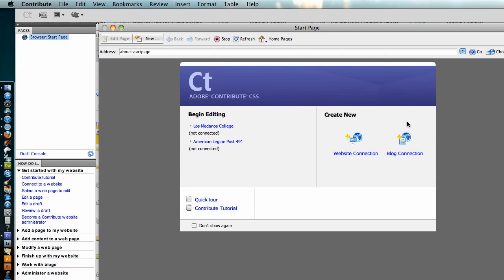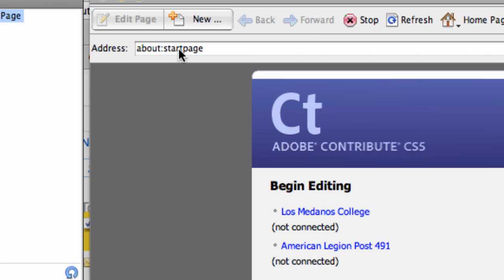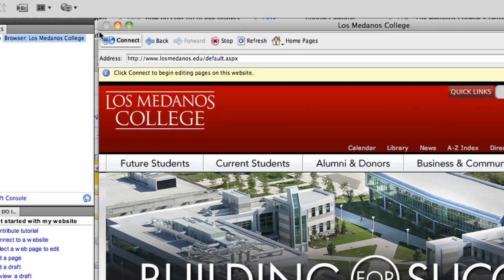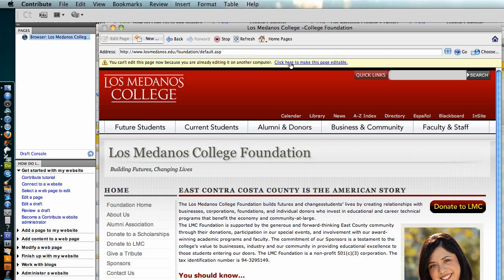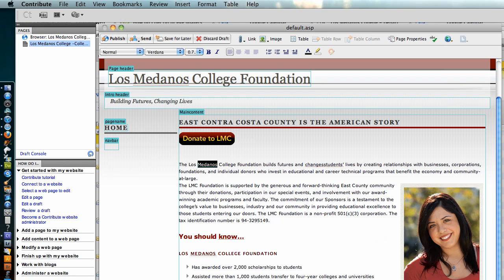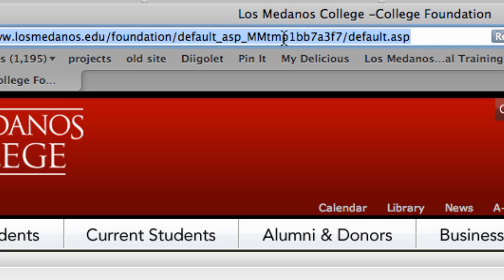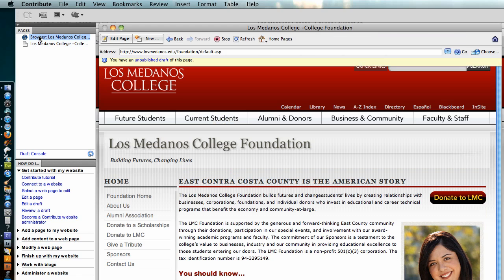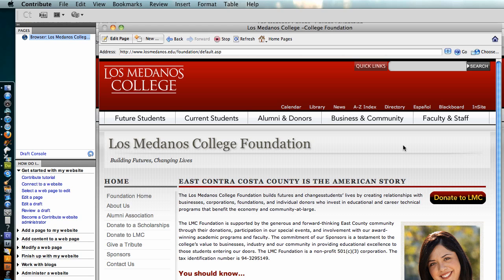Introduction to the Adobe Contribute interface.mp4